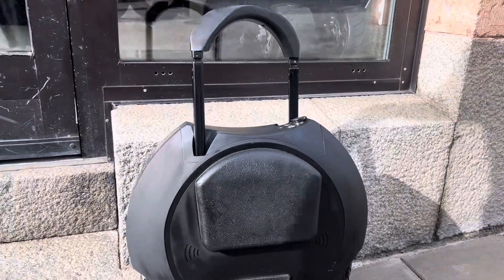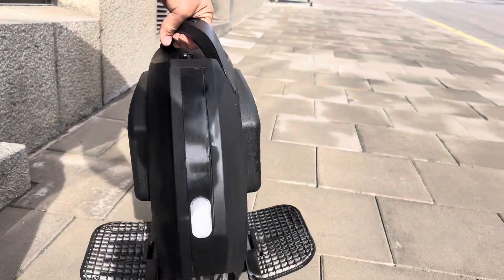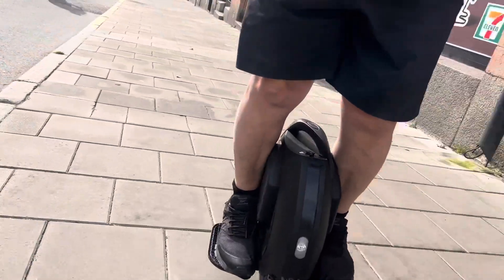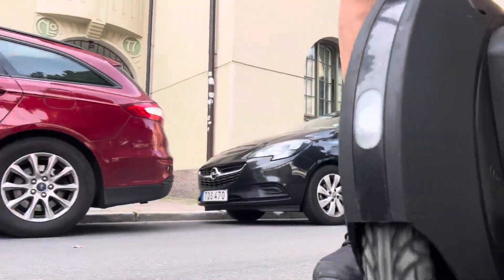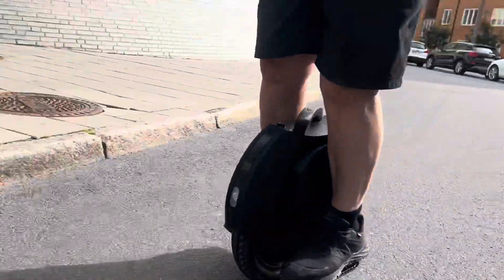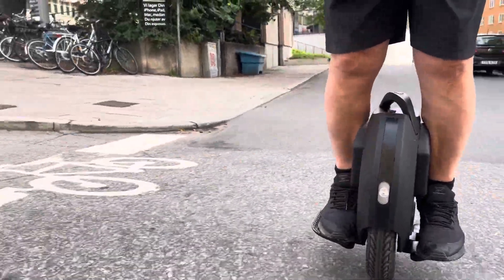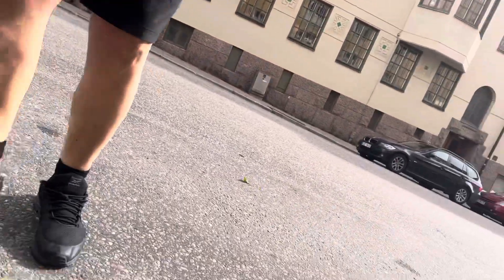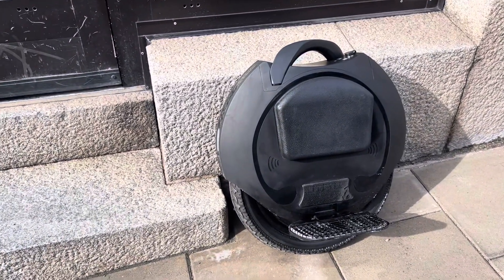Kingsong 16S Mod by iCafe Sweden